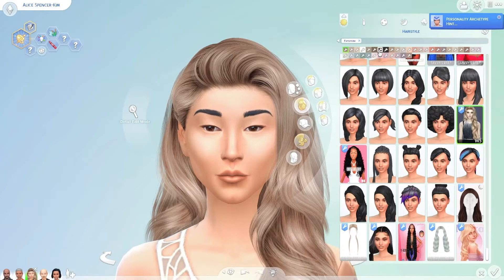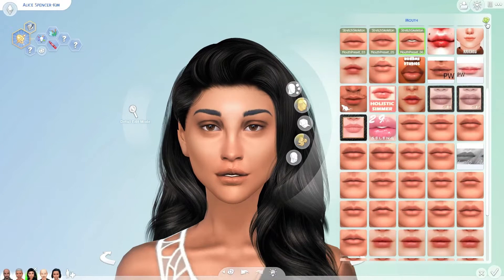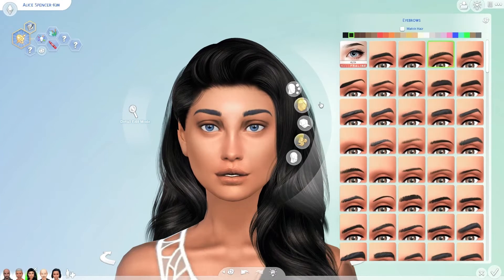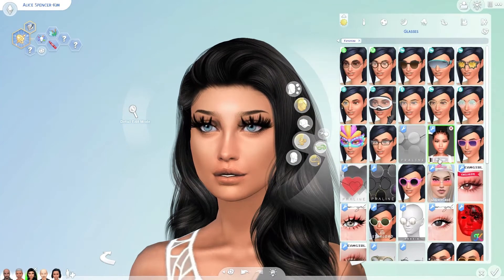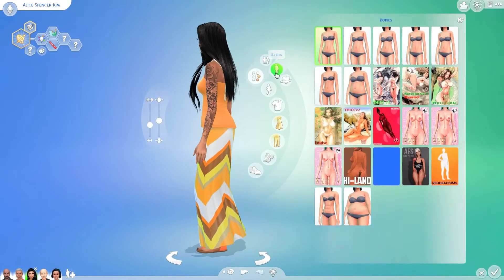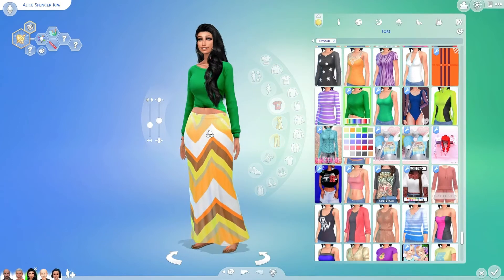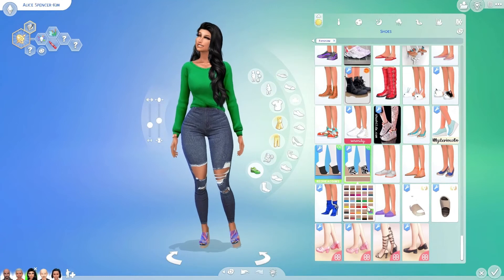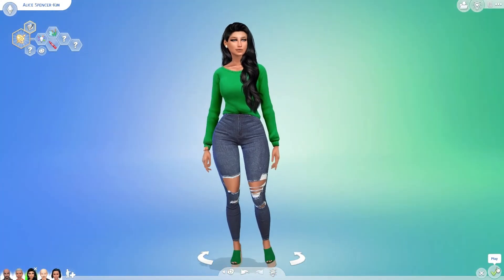Alice Spencer-Kim | Sims 4 Townie Makeover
🕹️ What video should i do next ❓